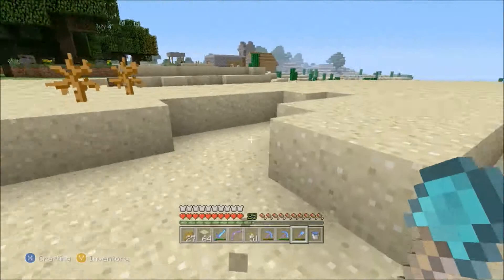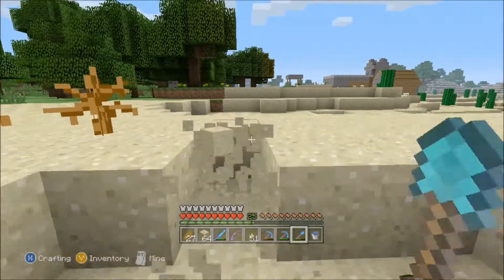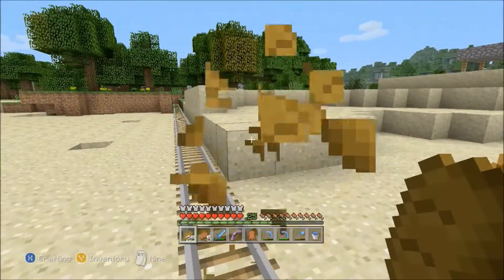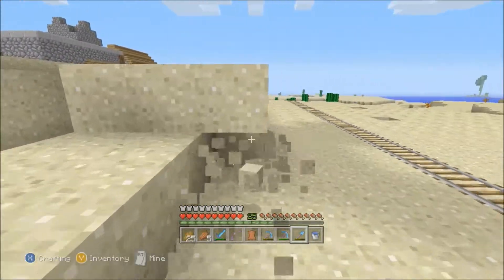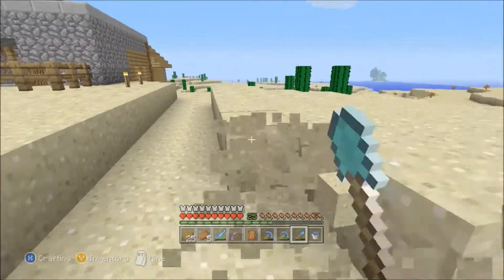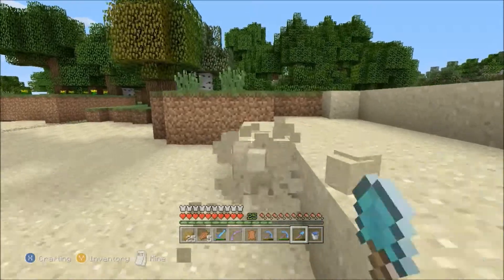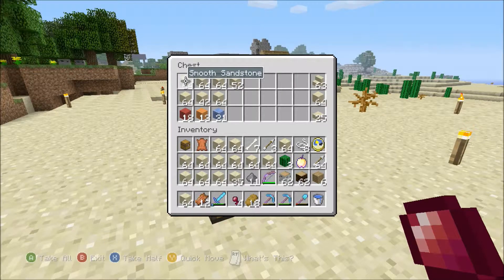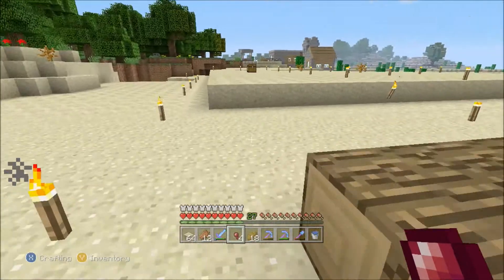Gut Plays Minecraft S2 Ep44 The Priest and the Sandbox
Hard mode gameplay in Minecraft on the Xbox 360 - found a priest in the desert and it's time to give him a home.  First, we need to get this sand sorted out and figure out some block mechanics.